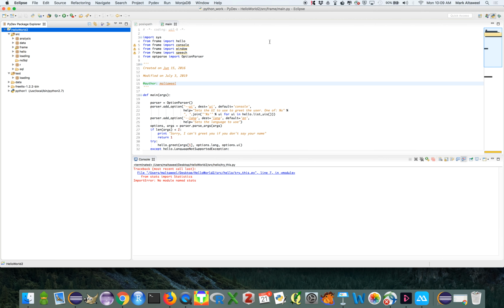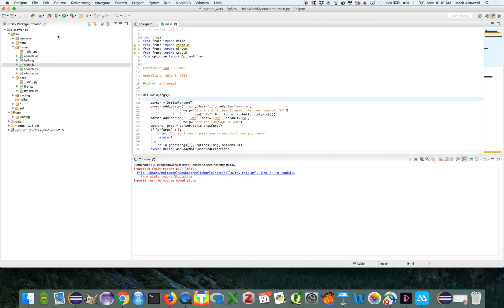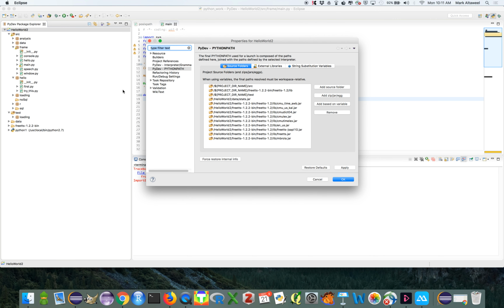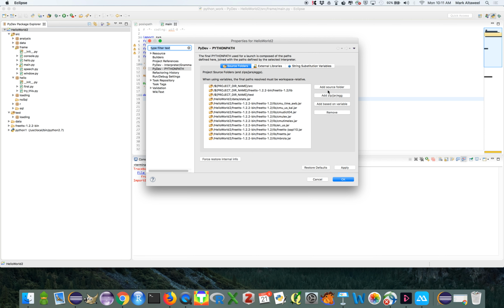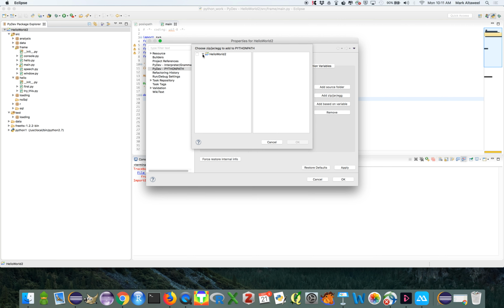Archaeological Data Science Presentations